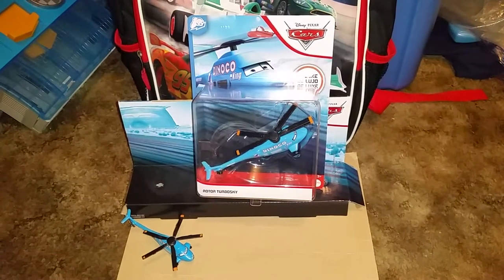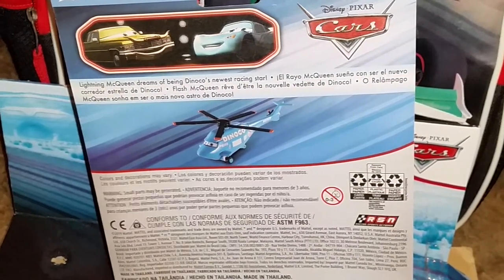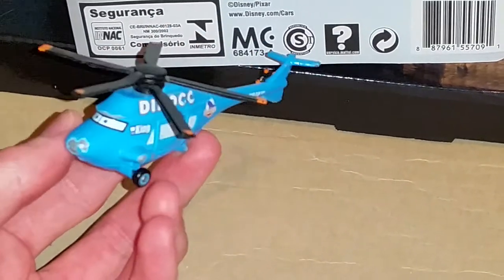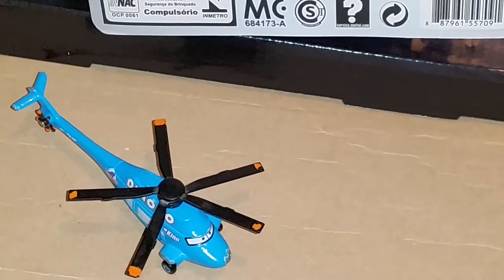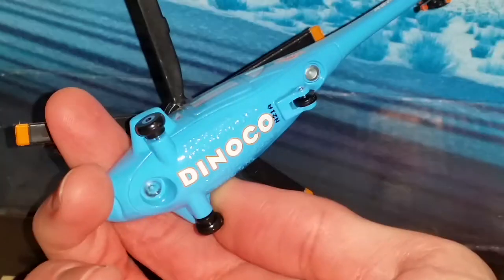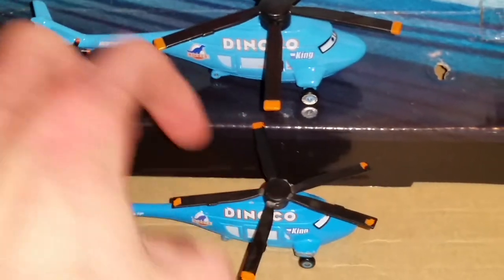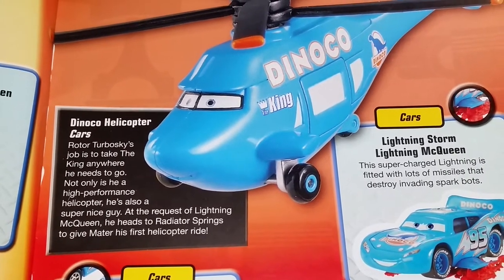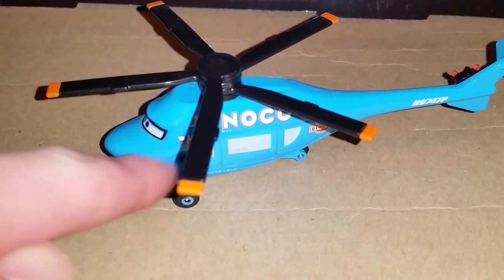NEW 2020 Disney/Pixar Cars Mattel Blue Desert Deluxe, Rotor Turbosky ( Dinoco Daydream Helicopter )